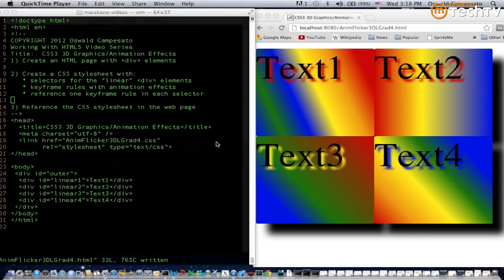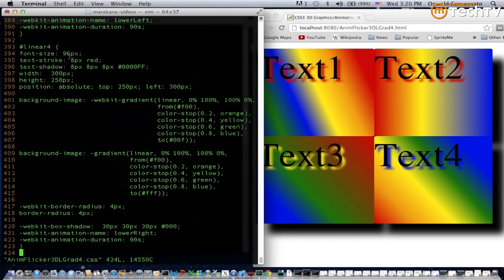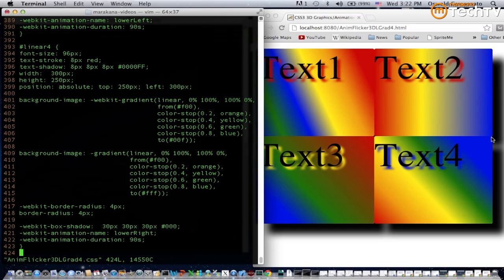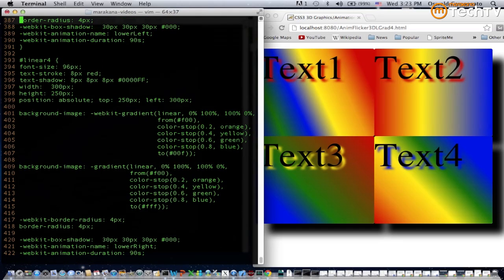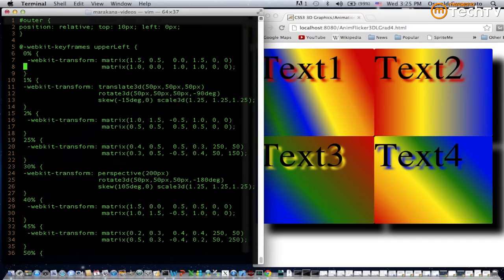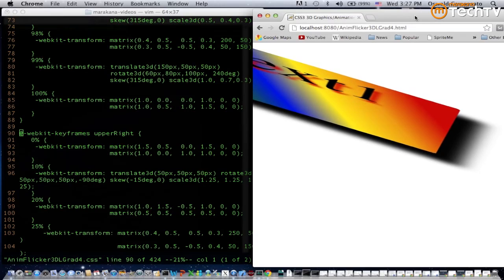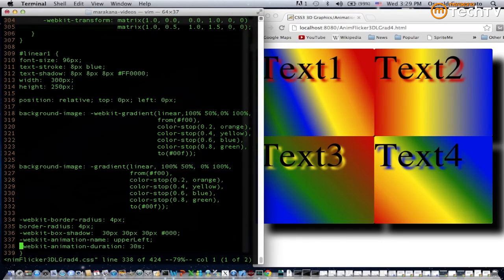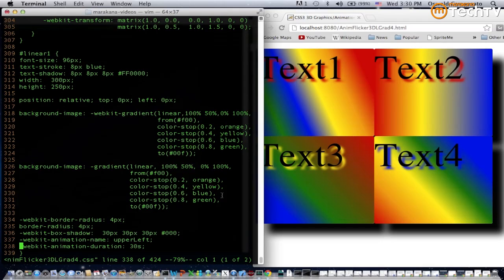CSS3 3D Graphics and Animation Effects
In this video Oswald Campesato, author of HTML5 Canvas and CSS3 Graphics Primer will show you how to create CSS3 2D/3D graphics and animation effects.

You'll see how to use CSS3 keyframe rules for animation and how to use the CSS3 border-radius property. He'll also show you how to use CSS3 gradient and CSS3 functions, such as translate3d(), rotate3d(), scale3d(), skew(), and matrix() in order to create vivid visual effects.